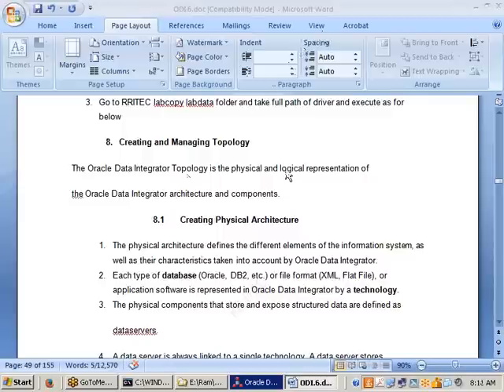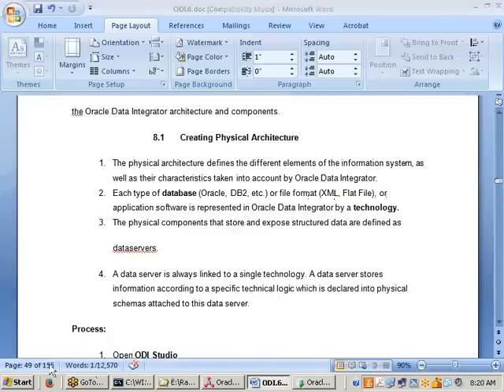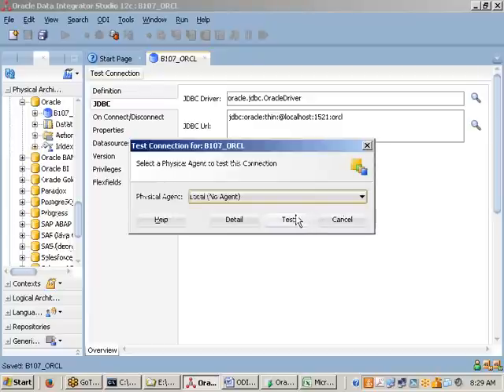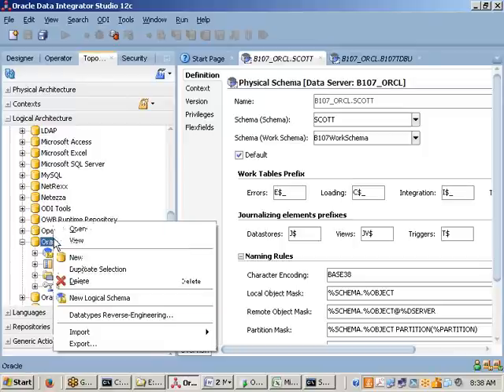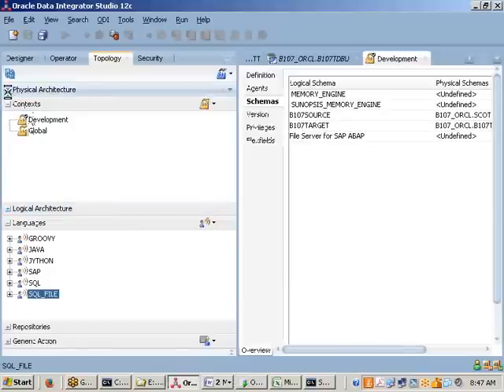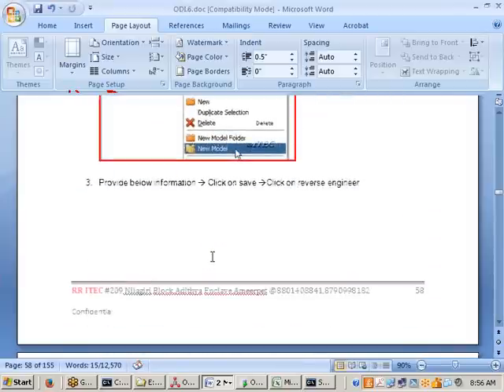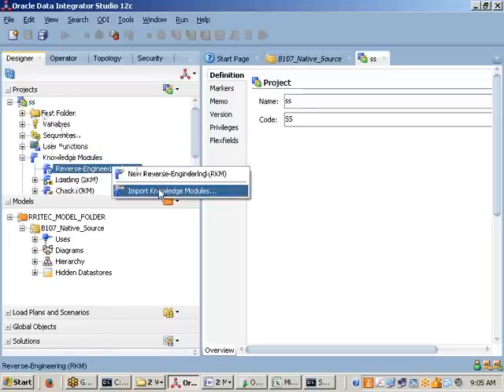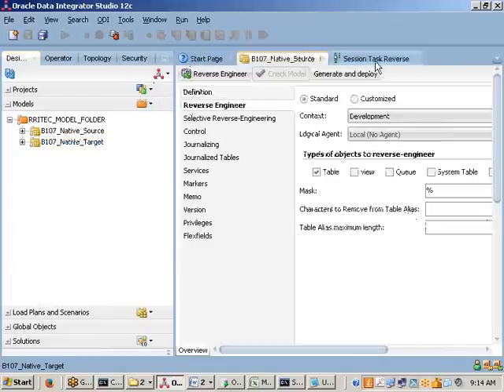Odi Creating Data Server Physical Architecture Logical Architecture Contexts Models05